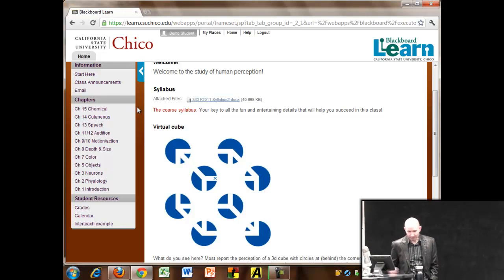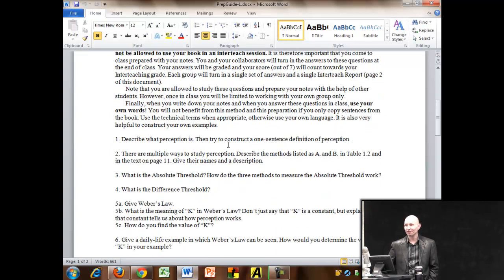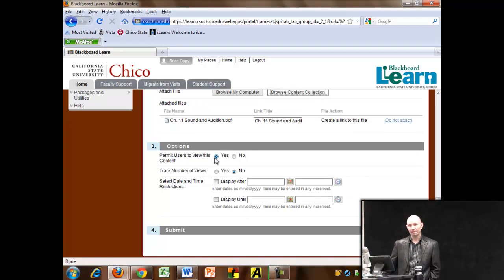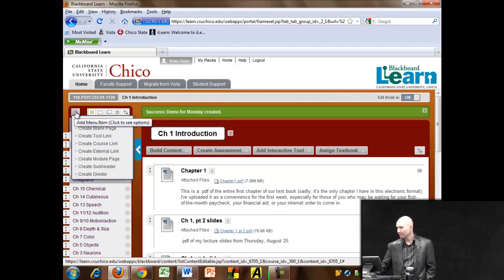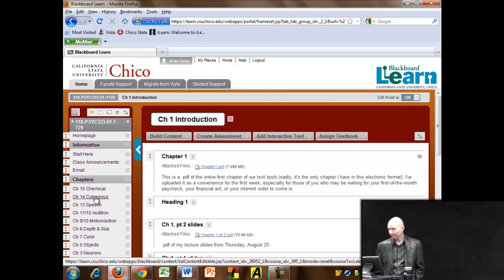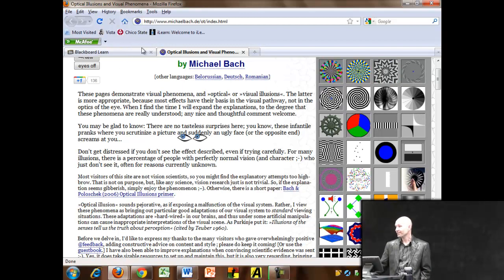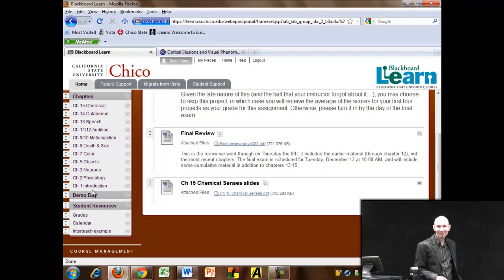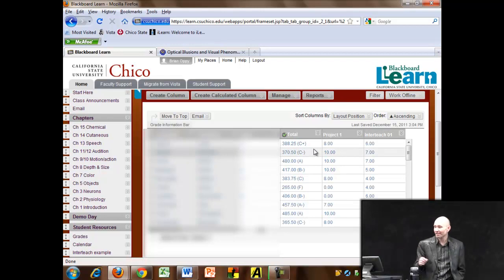Spotlight on Blackboard Learn: Dr. Brian Oppy - Course Organization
Dr. Brian Oppy from the CSU, Chico Department of Psychology talks about his course organization in the new Blackboard Learn system during the pilot semester, Fall 2011. Brian used Items primarily to create a clear, consistent course. For more information about Bb Learn at Chico State,

This video was recorded on January 9, 2012 and was produced by the Technology and Learning Program at California State University, Chico.